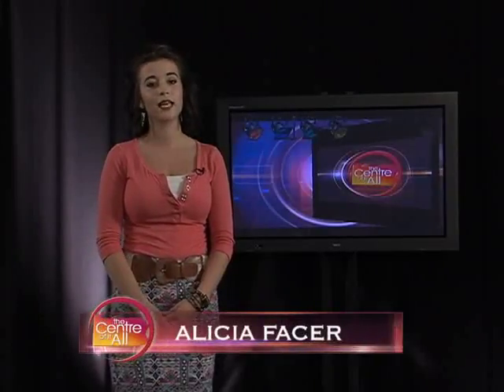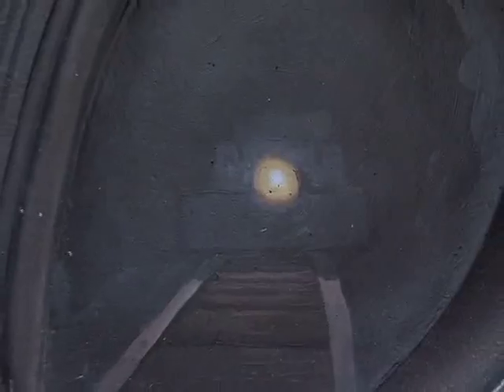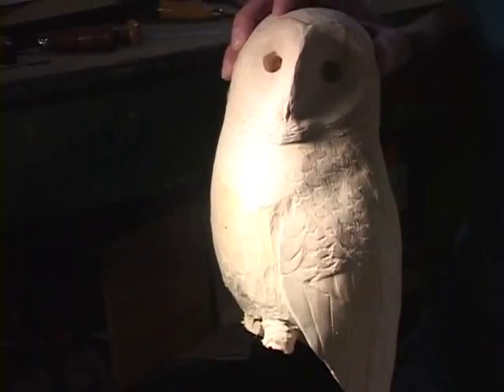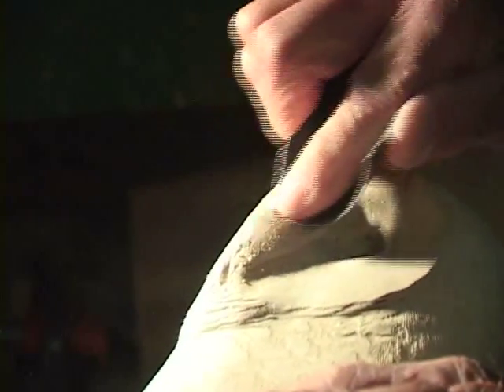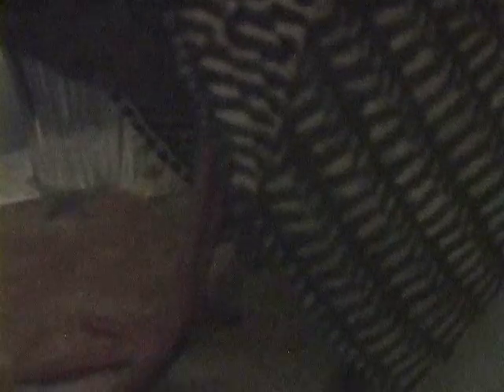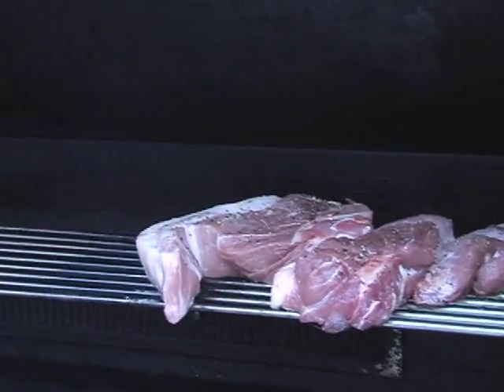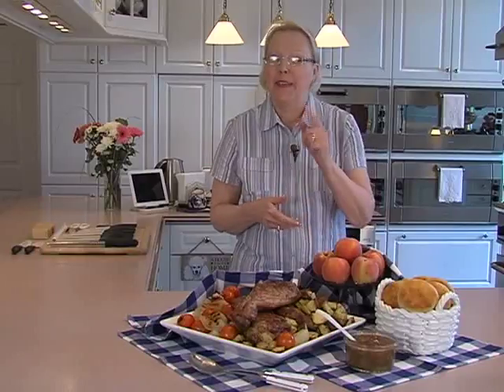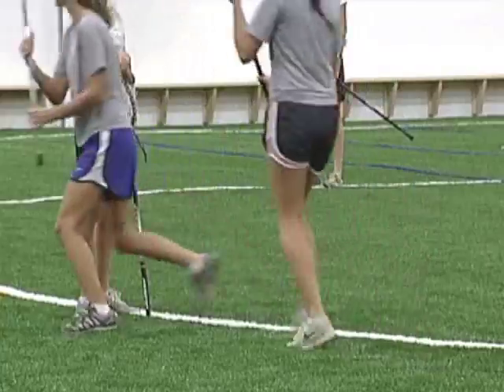COIA 2016 Ep. 14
This week... Find out how one project brings community differences together... A local man turns ordinary wood into birds... and we hit the grill for a full course meal in a short amount of time.